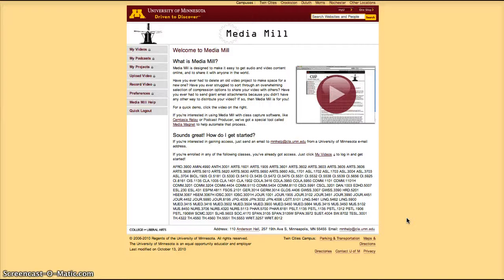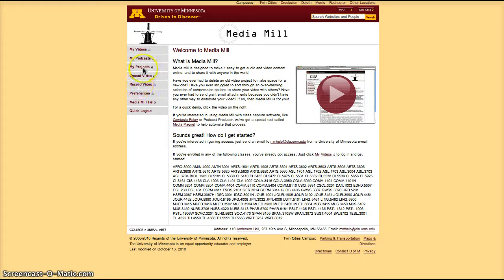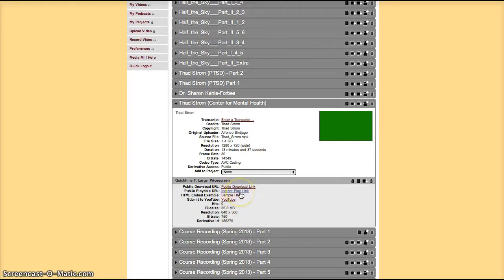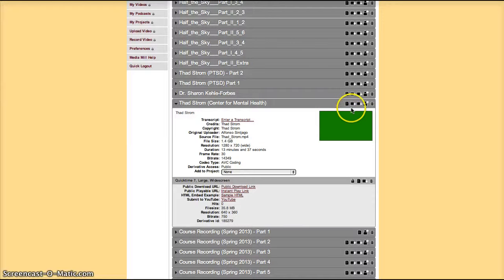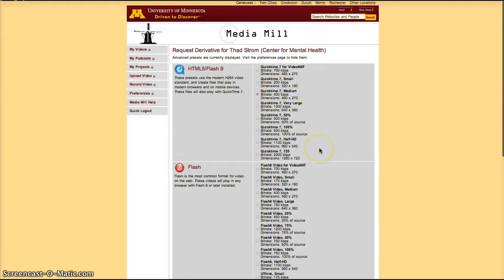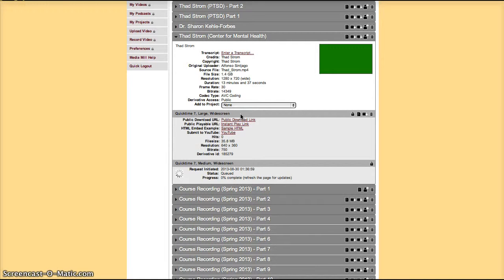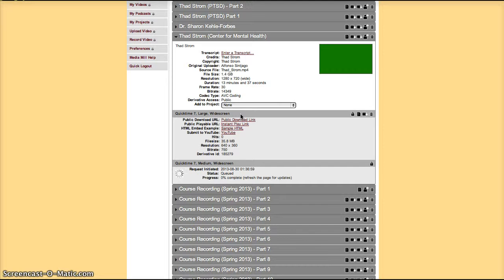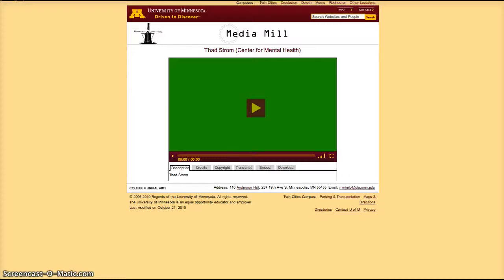MediaMill Accessing Your Videos (2013)